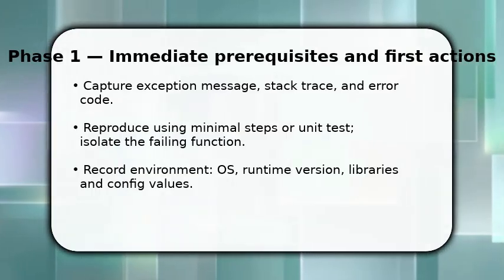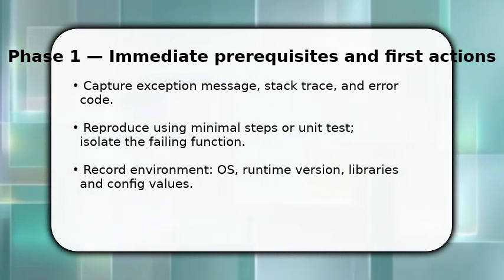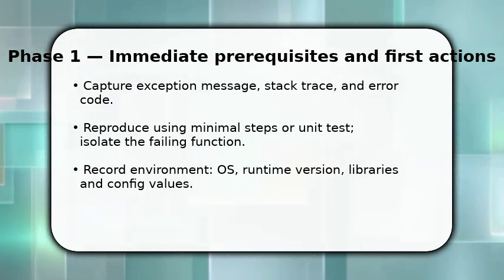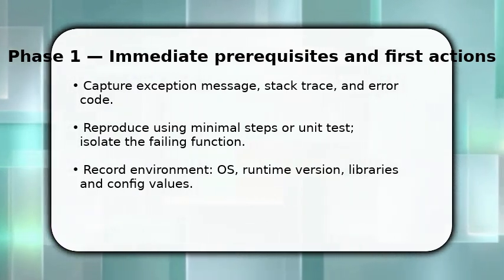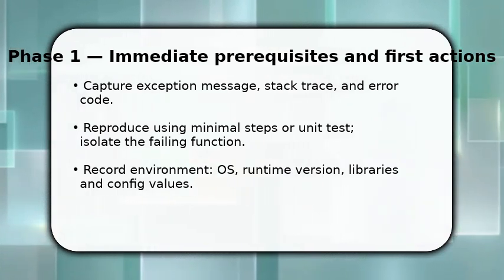How to Remove Unhandled Exception Error (updated)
How to Remove Unhandled Exception Error (updated) | 🔒 Surfshark VPN Deal — Stay private and secure. $1.99/mo + 3 Months Free ▸

This video provides a comprehensive guide on how to troubleshoot and resolve unhandled exception errors in software applications. Learn practical steps for identifying the root cause of these critical issues, applying effective debugging techniques, and implementing robust error handling mechanisms.

unhandled exceptions, error resolution, debugging tips, software troubleshooting, exception handling strategies, critical issue fixing, practical steps for errors, identifying root causes of software issues, effective debugging techniques, robust error mechanisms